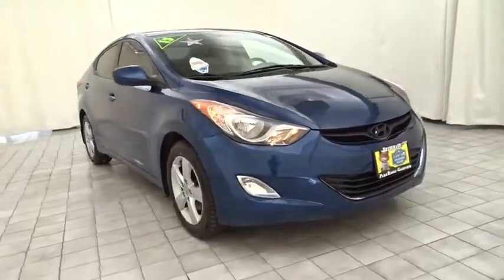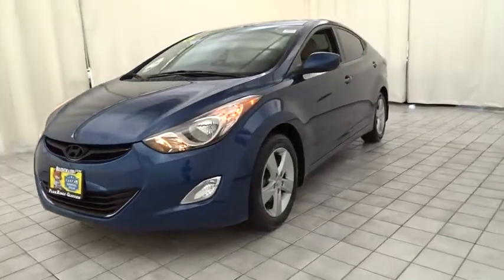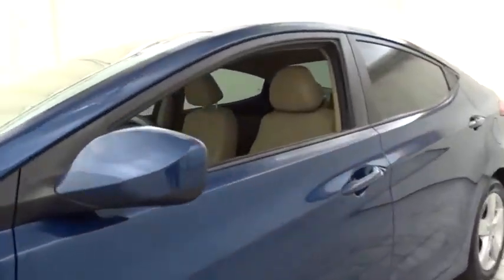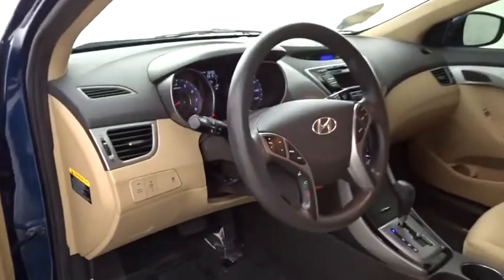2013 Hyundai Elantra Niles, Schaumburg, Chicago, Highland Park, Arlington Heights, IL F39111A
Windy Sea Blue Used 2013 Hyundai Elantra available in Niles, Illinois at Bredemann Ford. Servicing the Schaumburg, Chicago, Highland Park, Arlington Heights, IL area.

Bredemann Ford
2038 Waukegan Rd